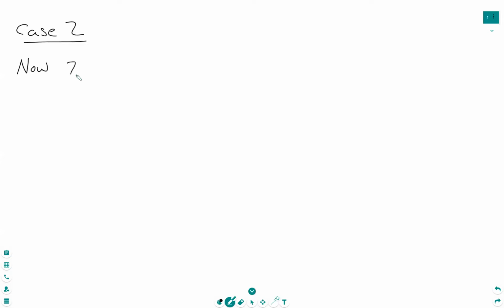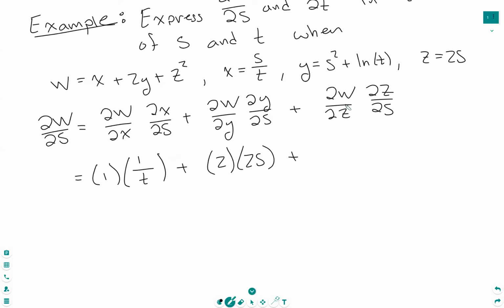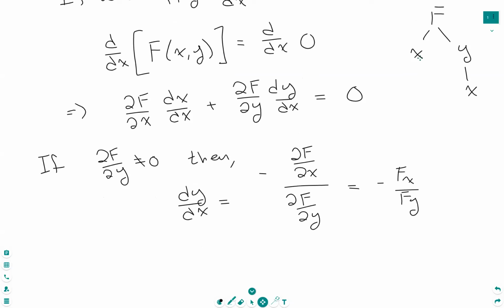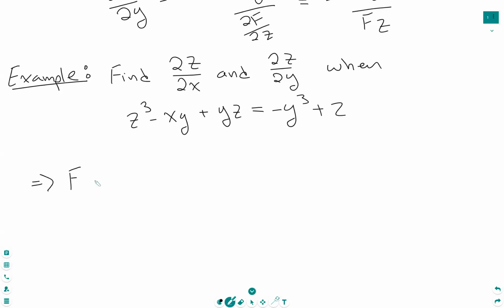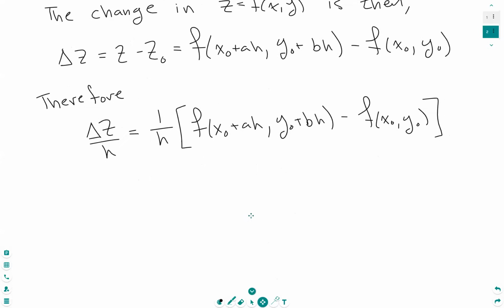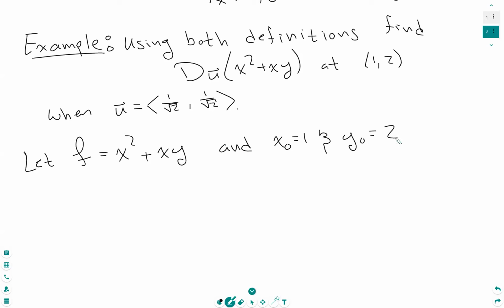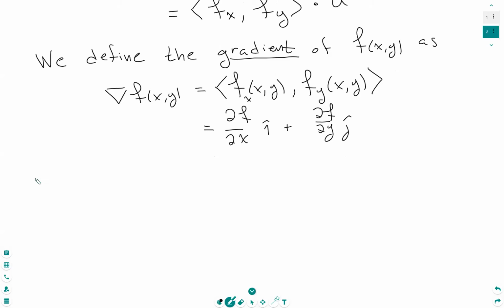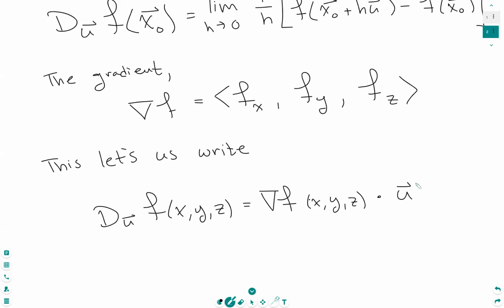Calculus 3 Lecture 13